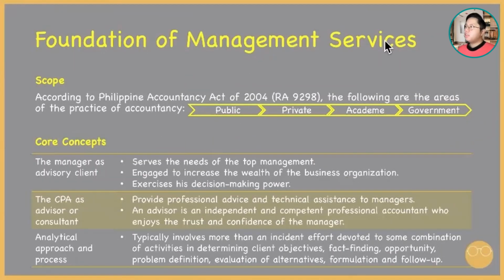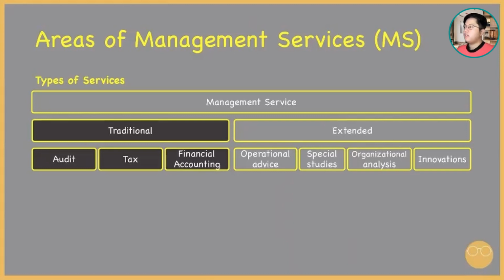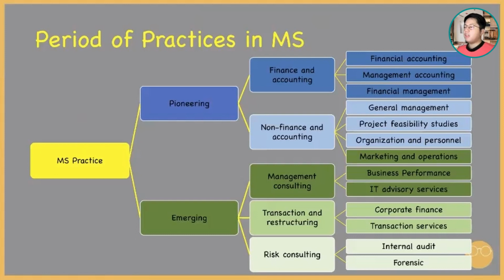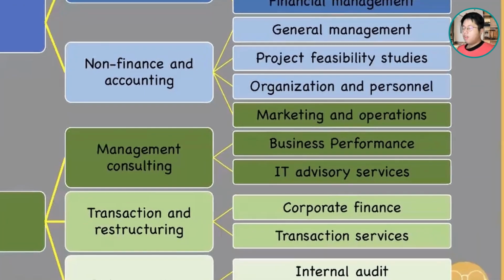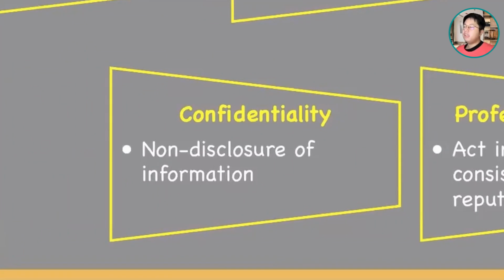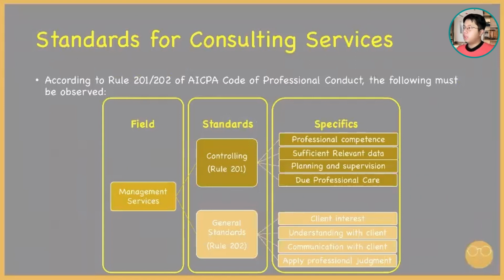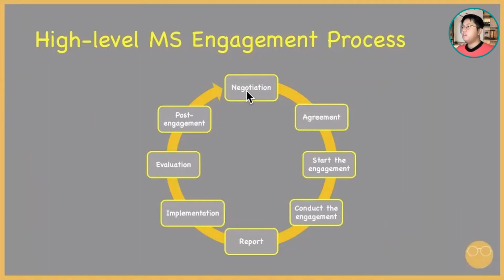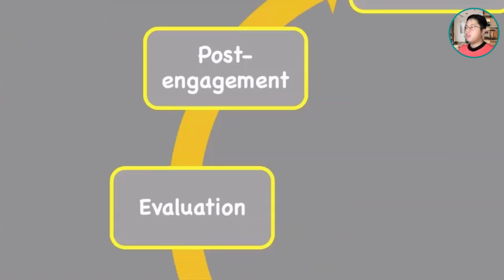1 Introduction to Management Advisory Services (MAS)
Timestamps for this lecture video:
00:00 Introduction to MAS
00:14 Objectives
00:38 Scope and Core Concepts of Management Services
02:18 Areas of Management Services
03:41 Traditional and Emerging Practices in MS
06:14 Fundamental Principles for CPAs
08:33 Overview of Technical Standards
10:02 AICPA Code of Professional Conduct
11:01 High-level MS Engagement Process